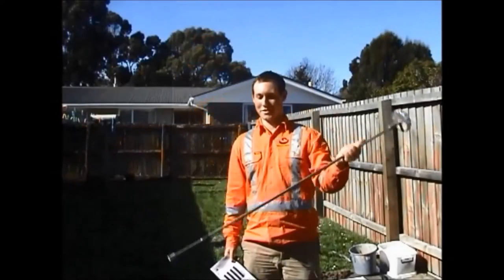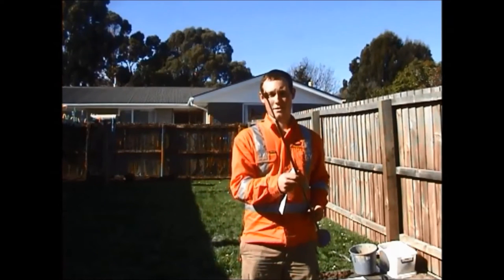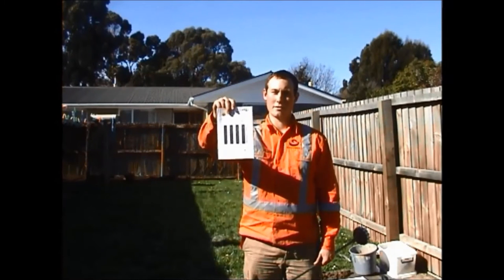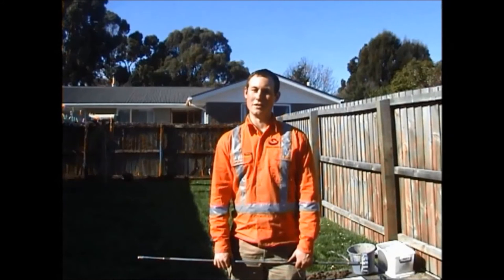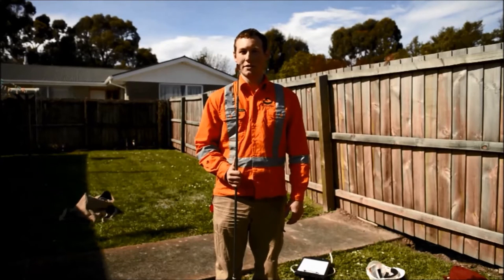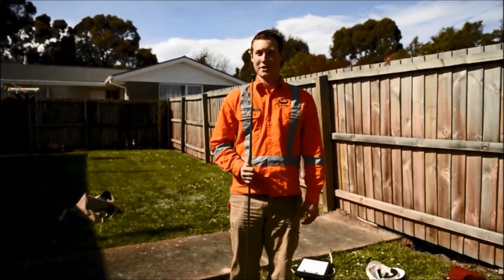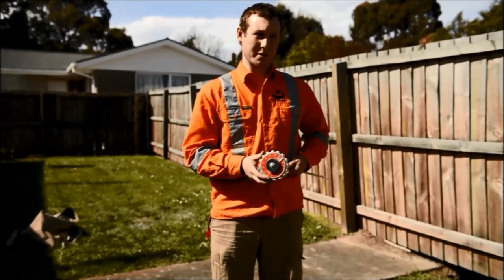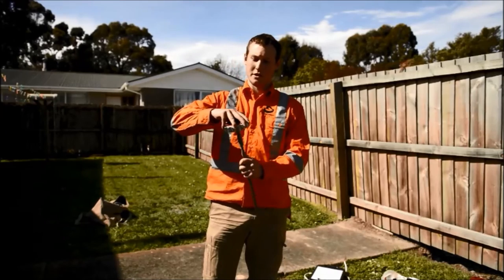Shear Vane Guide